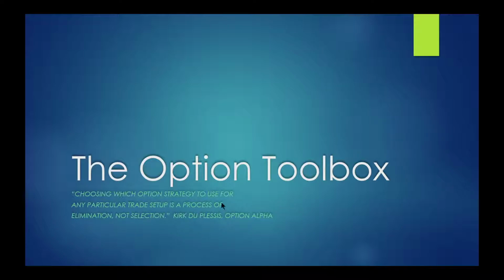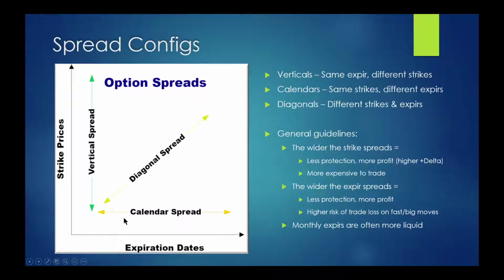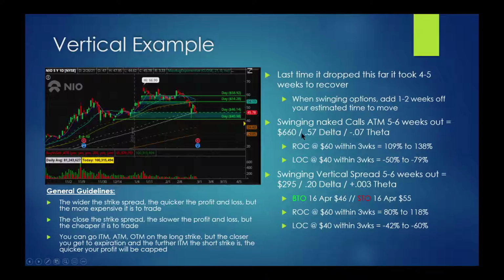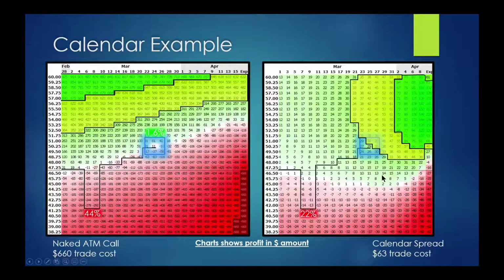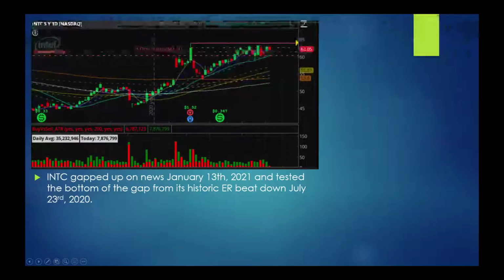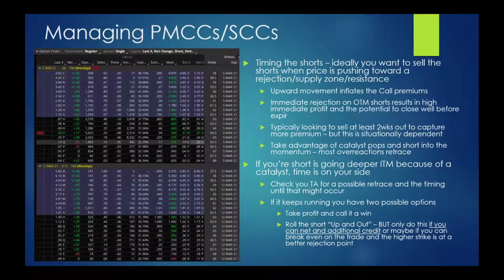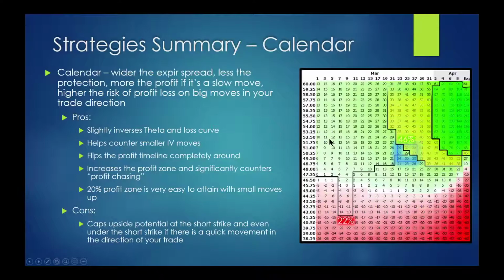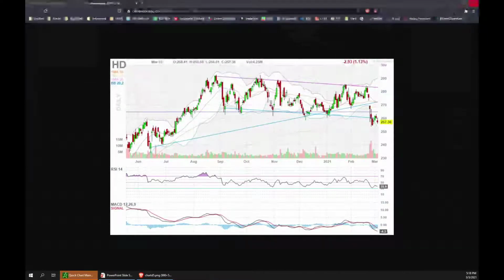Top Spreads with Tinman!